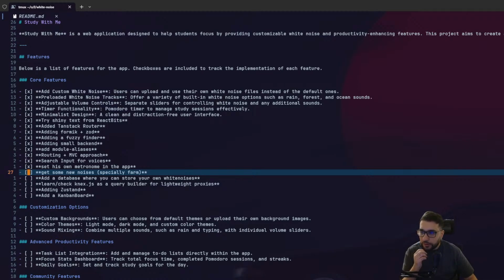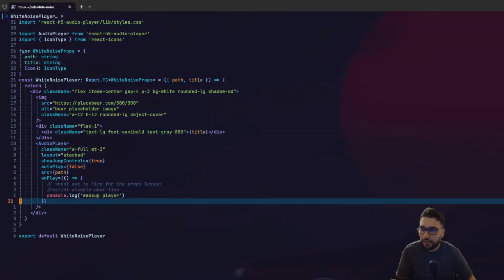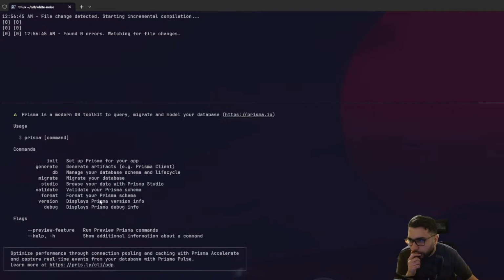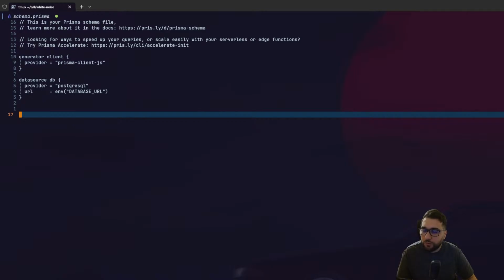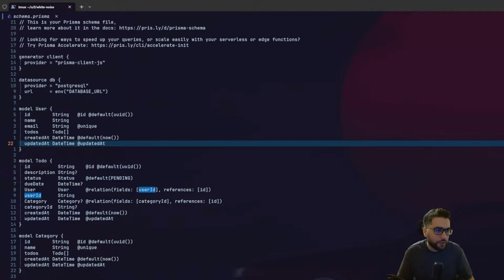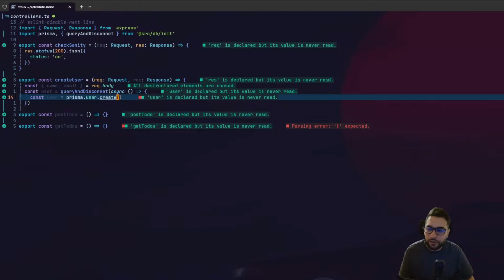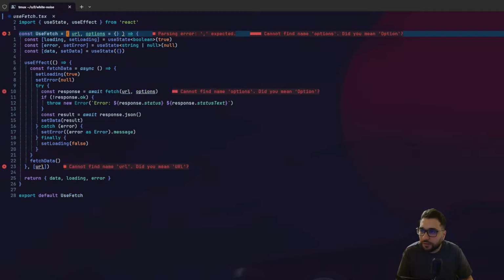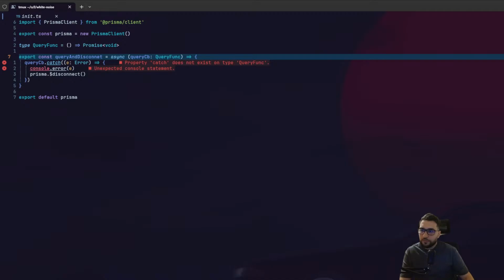Learning Javascript from zero